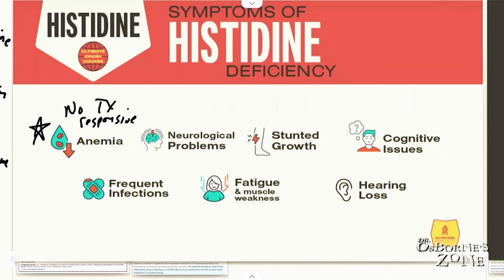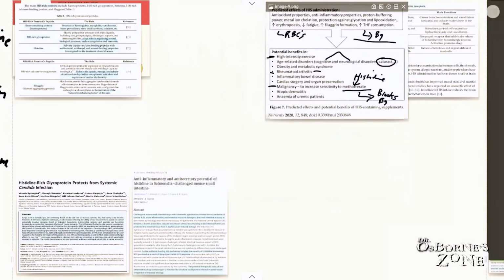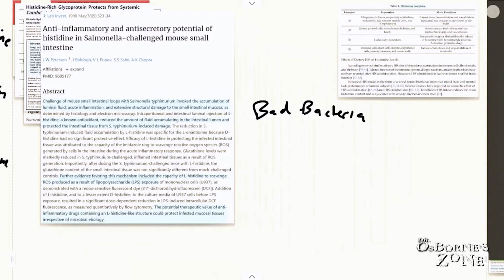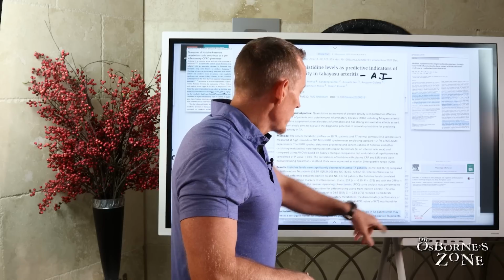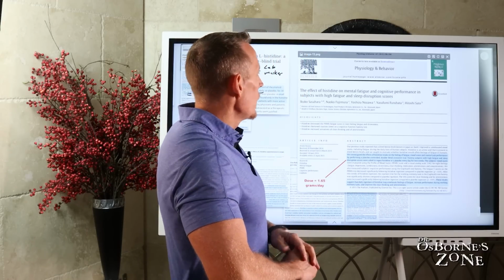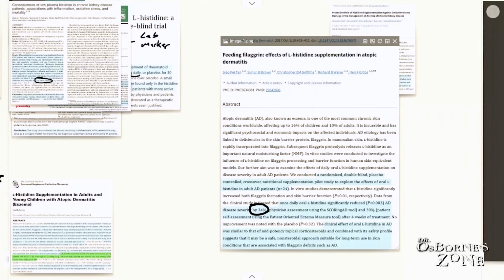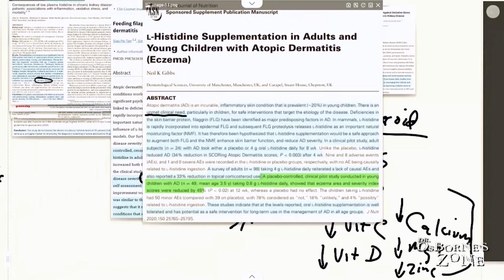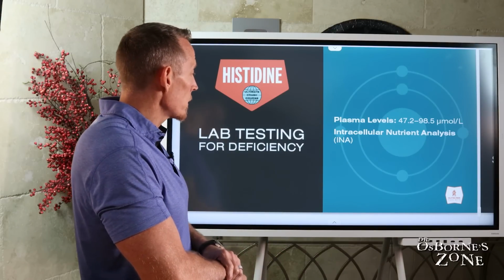Histidine: The Overlooked Nutrient for Anemia, Fatigue, Skin Issues & More!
Did you know that a simple amino acid called **histidine** could be the missing link behind stubborn anemia, chronic fatigue, skin inflammation, poor immunity, and even conditions like rheumatoid arthritis or metabolic syndrome?

In this deep dive, discover:
✅ How histidine helps your body absorb and bind iron when iron supplements fail
✅ Its surprising benefits for the brain, immune system, muscle strength, and energy
✅ The connection between histidine and skin conditions like eczema and atopic dermatitis — with clinical evidence showing it can be as effective as topical steroids, but without the side effects
✅ How histidine fights gut infections, Candida overgrowth, and harmful bacteria
✅ What human and animal studies reveal about histidine’s anti-inflammatory and antioxidant power
✅ Who should consider testing or supplementing with histidine — and why it’s so often overlooked by mainstream medicine

If you’ve been battling fatigue, stubborn anemia, chronic skin rashes, or unexplained inflammation, this could be the natural solution you didn’t know you needed.

📚 **Resources Mentioned:**
✔️ *No Grain No Pain* book for inflammation control
✔️ Tips on gluten’s role in gut and skin health

👉 **Watch now and learn how this powerful amino acid could transform your health naturally!**

Dr. Peter Osborne is one of the most sought after alternative and nutritional experts in the world. A Diplomate with the American Clinical Board of Nutrition, a graduate of Texas Chiropractic College, and a doctor of pastoral science, Dr. Osborne is one of the world’s leading authorities on gluten, nutrition, and natural health.   He is the founder GlutenFreeSociety.org, one of the world's largest informational sites on gluten sensitivity.  In addition, he is the author of the best selling book, No Grain No Pain, published by Touchstone (Simon & Schuster).  His work has been featured by PBS, Netflix, Amazon, Fox, U.S. News, Ney York Post, and many other nationally recognized outlets.

Any information on diseases, treatments, nutrition, or other health related topics from this channel are for educational purposes only, and should not be considered a substitute for advice provided by your doctor or healthcare provider.  Bottom line...if you have health issues, you should always seek professional medical guidance.

Products and supplements discussed in this video have not been evaluated by the FDA.  They are not intended to treat, cure, or diagnose.